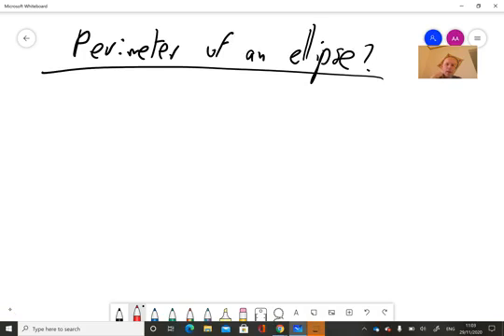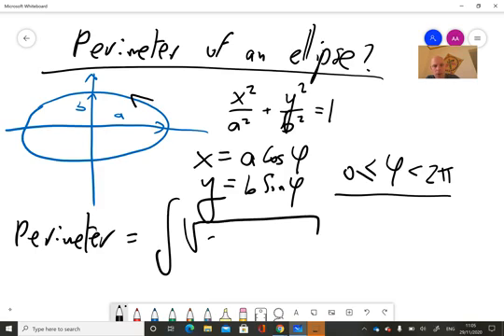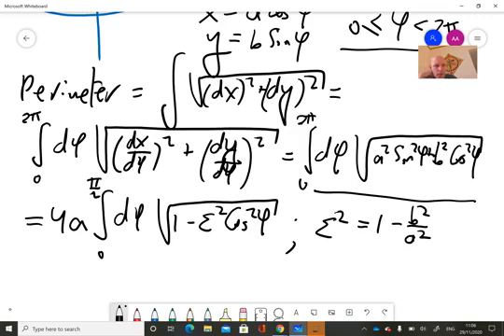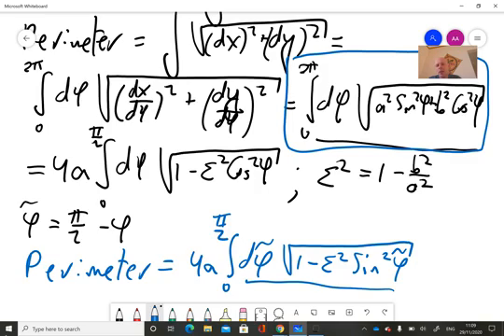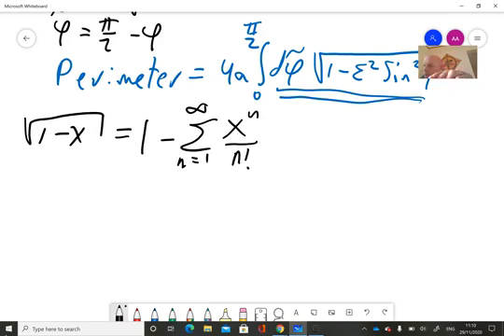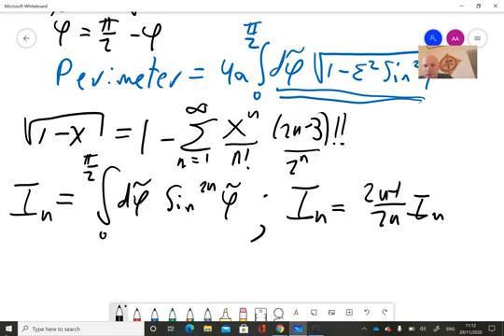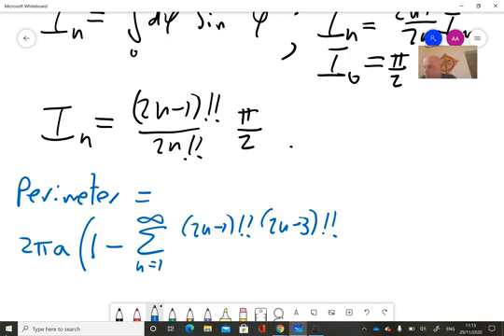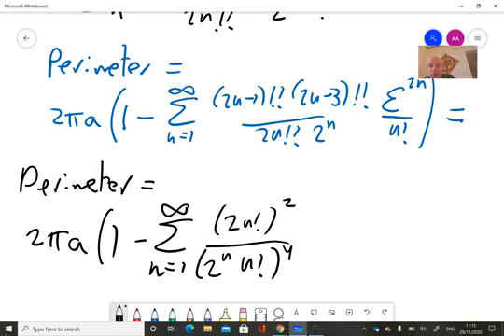Perimeter of an ellipse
How to calculate the perimeter of an ellipse